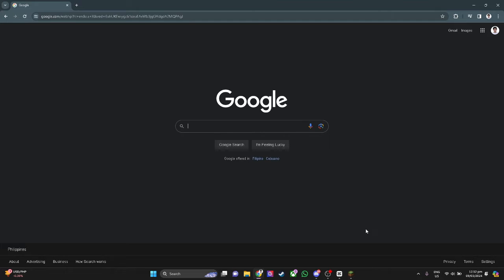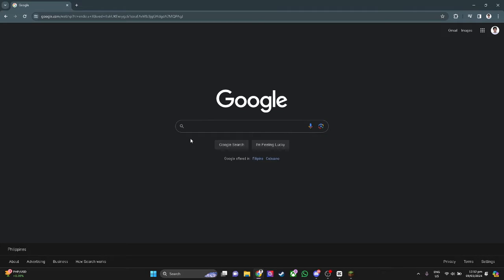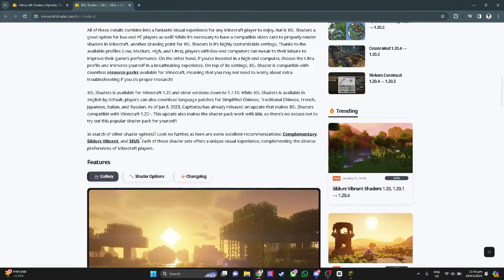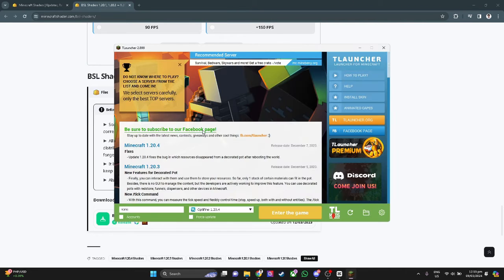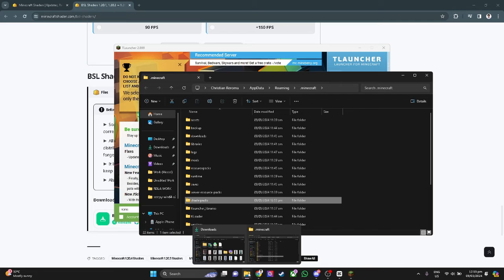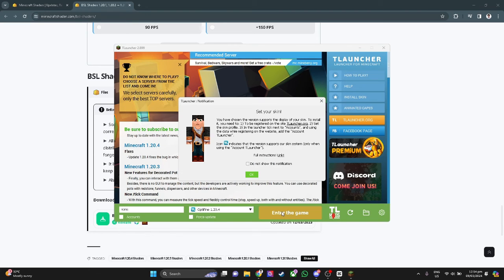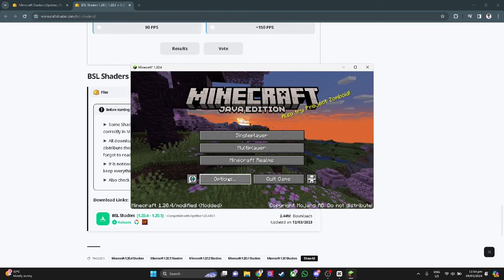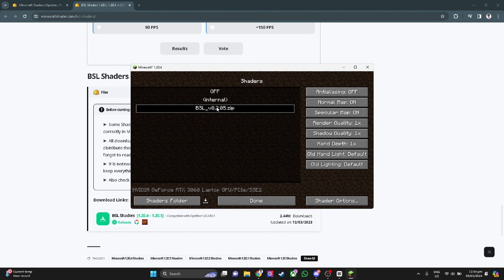How to Install Shaders in Tlauncher (Easy Guide 2024)